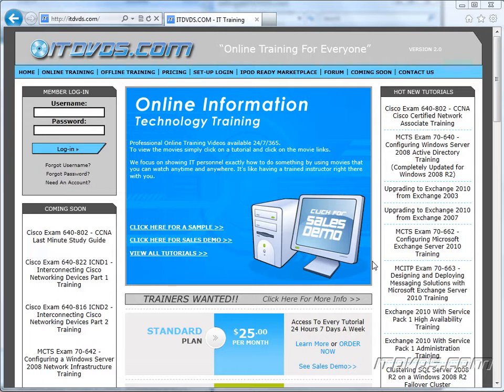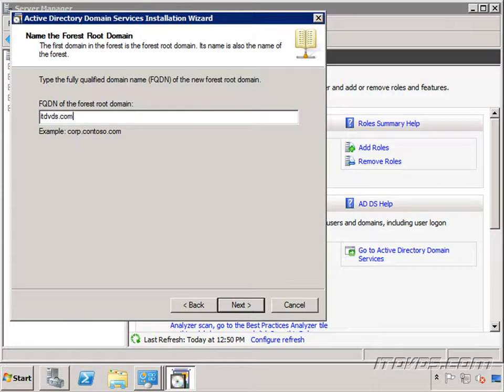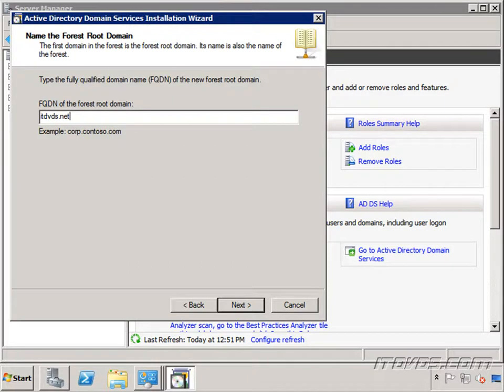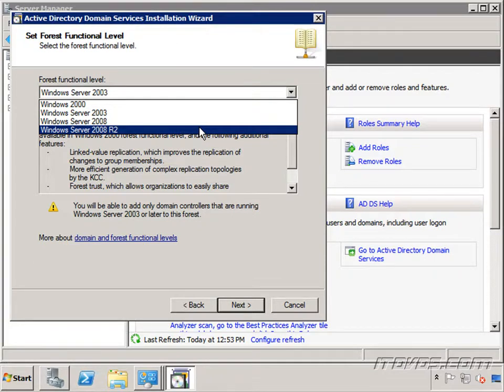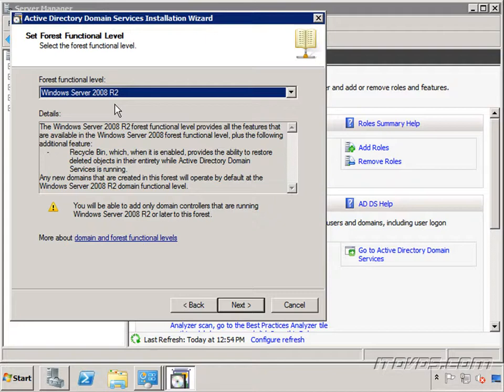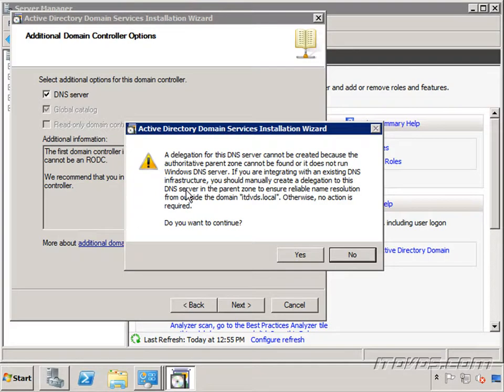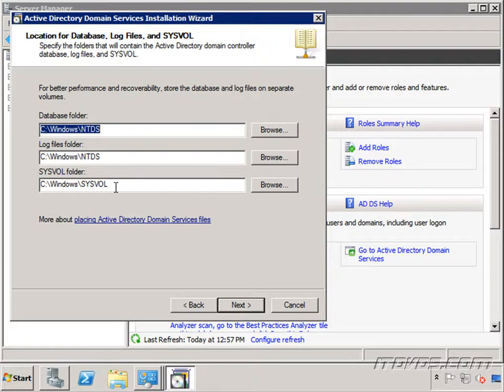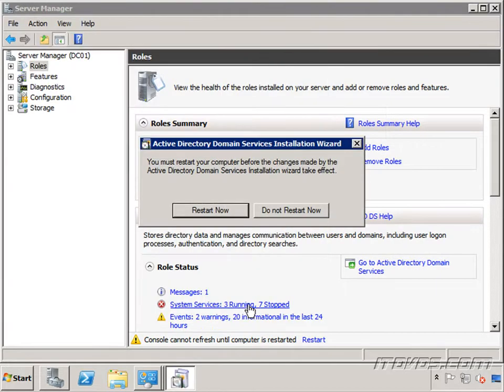MCTS Exam 70-640 Training - Installing Active Directory and Creating a New Forest and Domain Part 2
MCTS Exam 70-640 Windows Server 2008 Active Directory Training by ITDVDS.com. This is just a sample from the MCTS Exam 70-640 Windows Server 2008 Active Directory Training from ITDVDS.com that talks about installing a domain controller and creating a new forest.